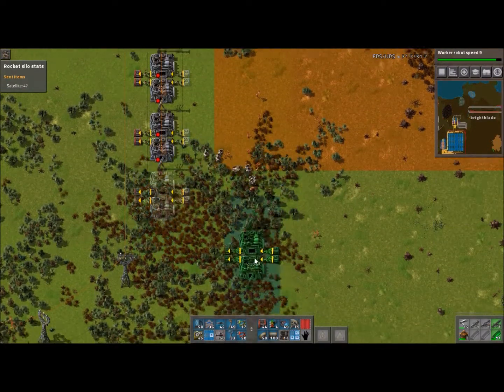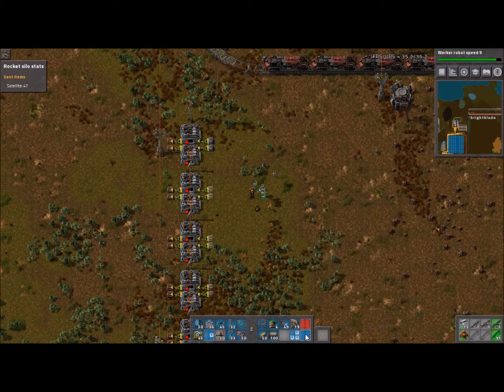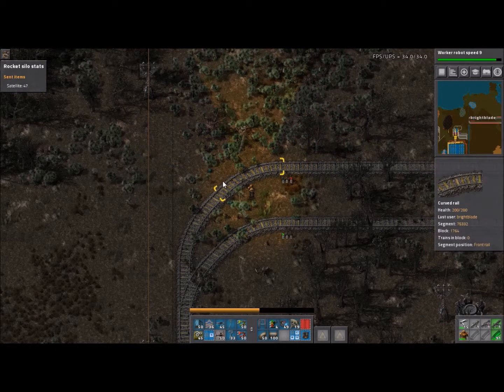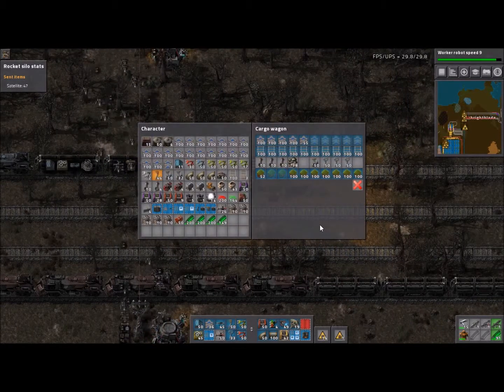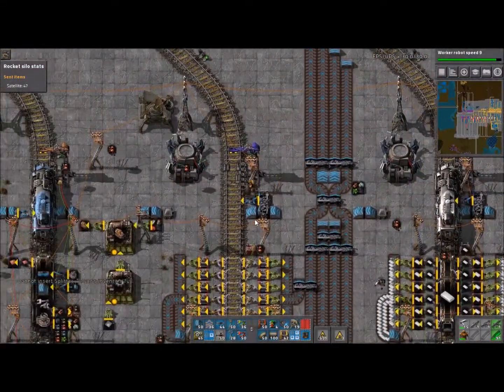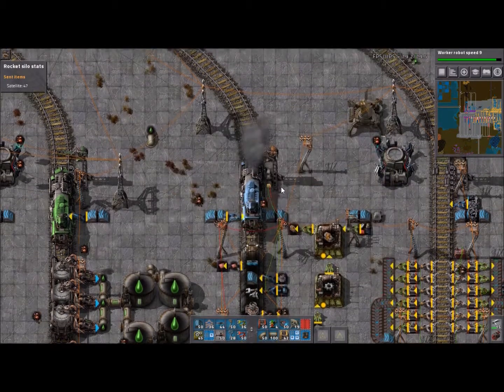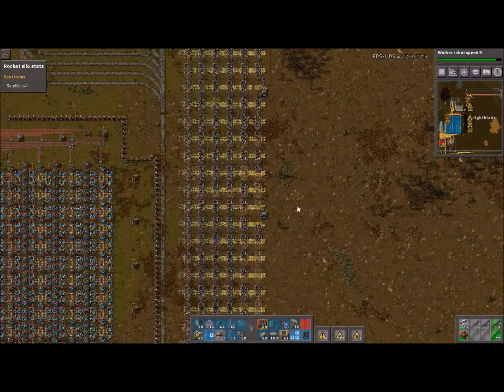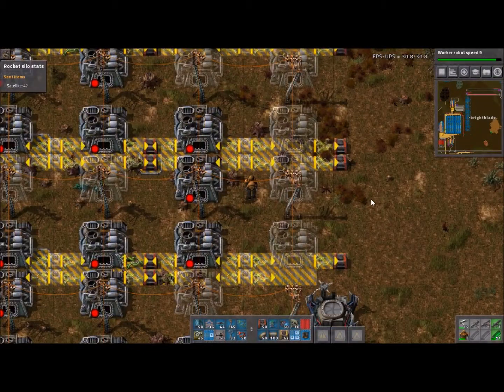lets play factorio with Brightblade Episode 133 stone brick factory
Setting up the stone brick factory